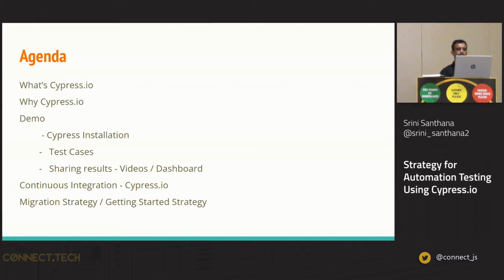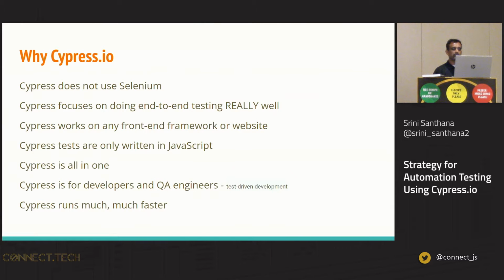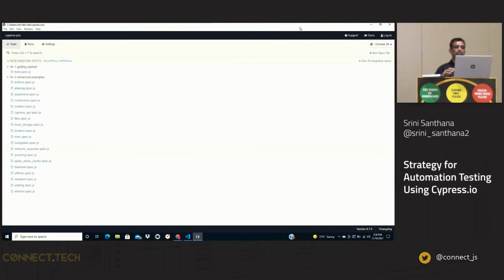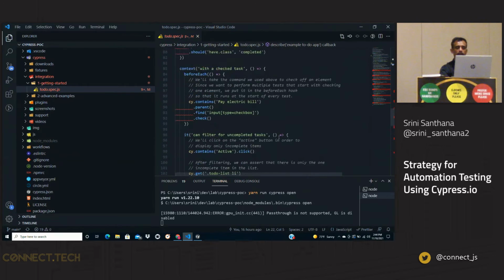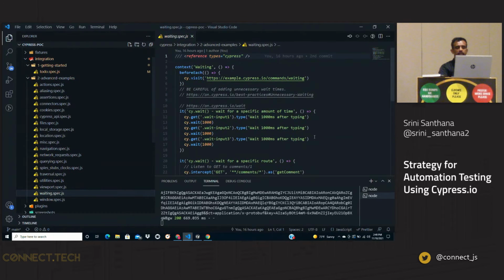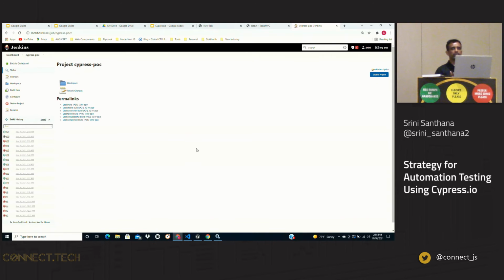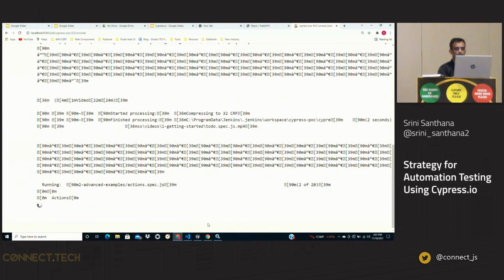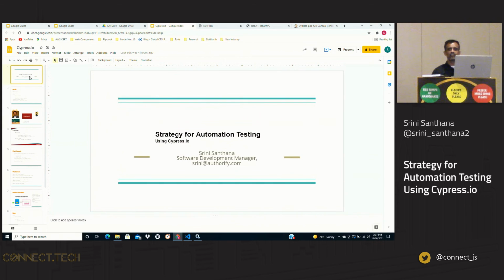ConnectTech2021 - Srini Santhana Strategy for Automation Testing Using Cypress.io